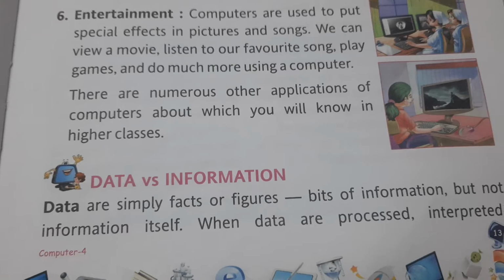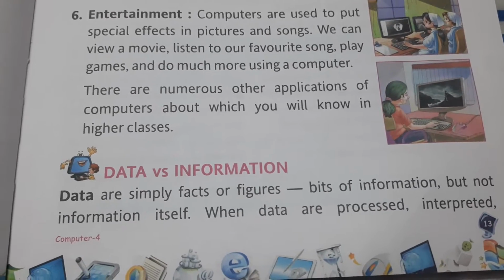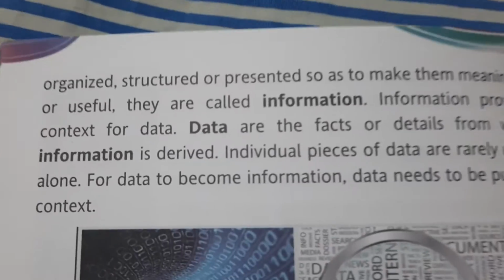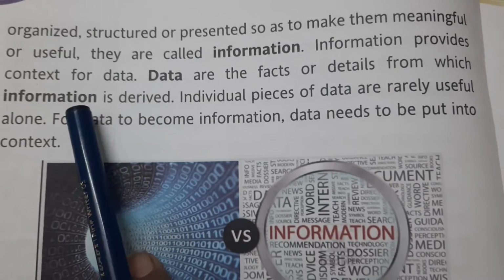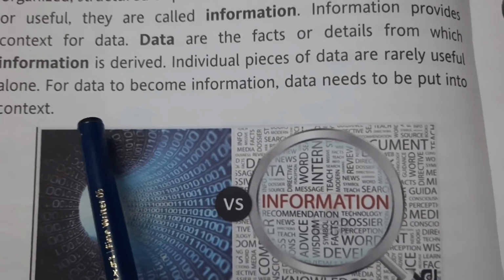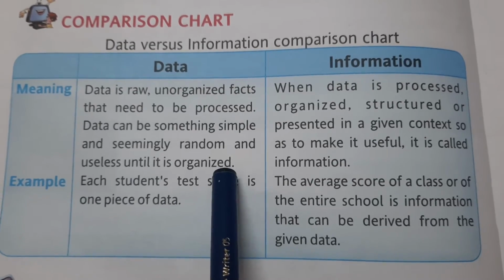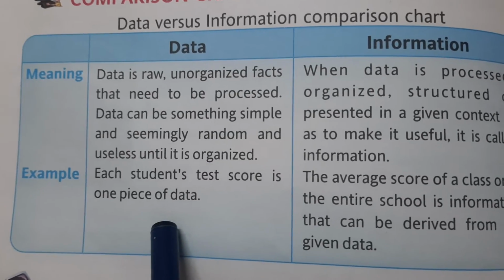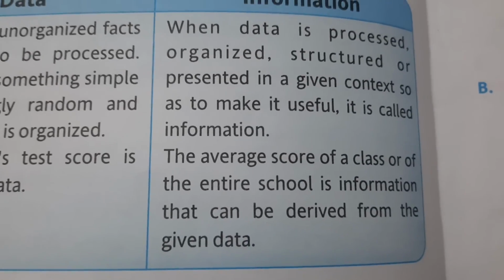Class 4 L1 Last part 17/04/21